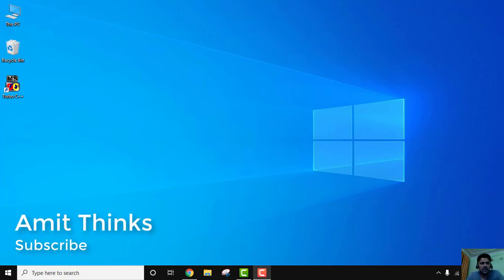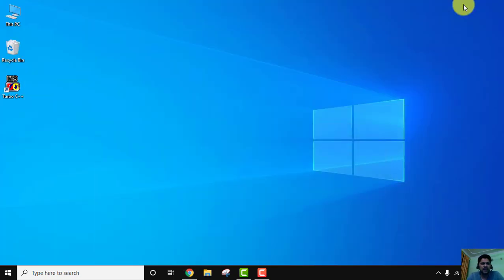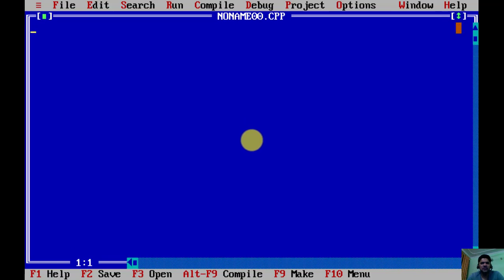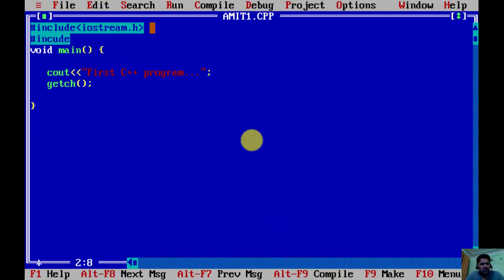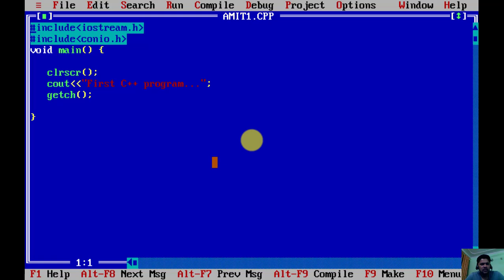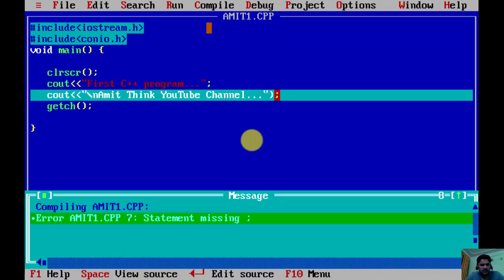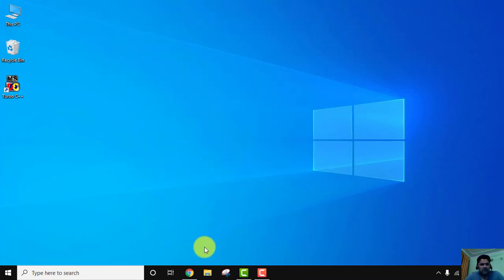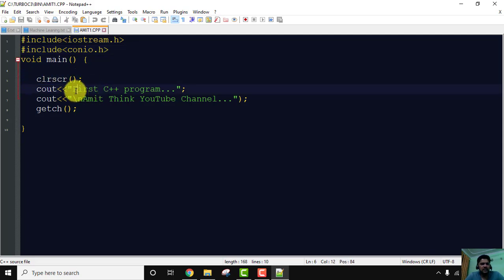How to Run first C++ program on TurboC/C++ (Updated 2021)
Let us see how to run your first C++ program on TurboC. We will also see the output and where the C++ file gets saved in TurboC++ directory.